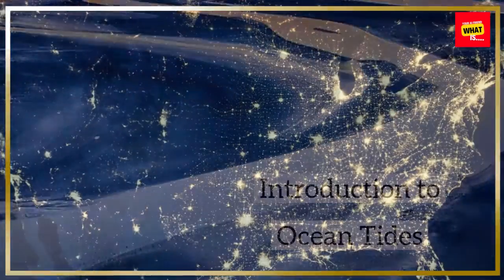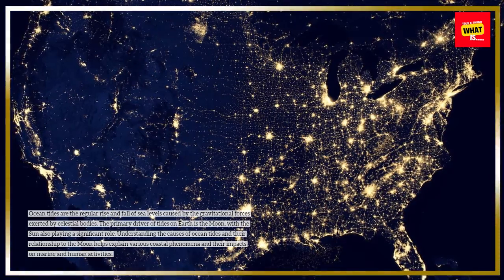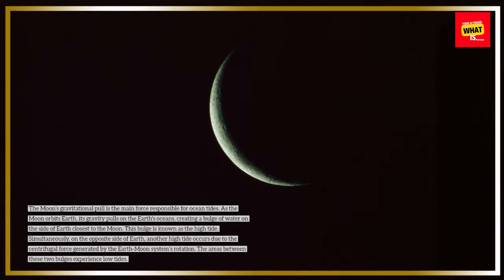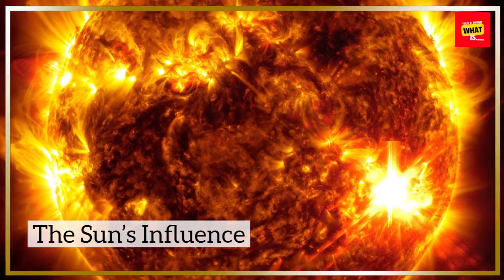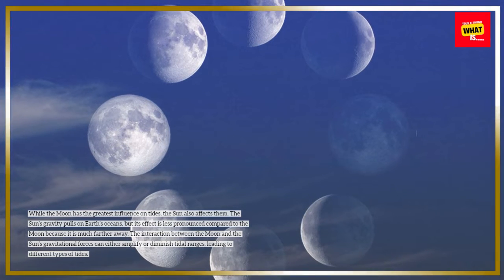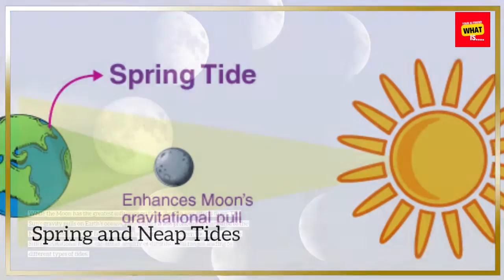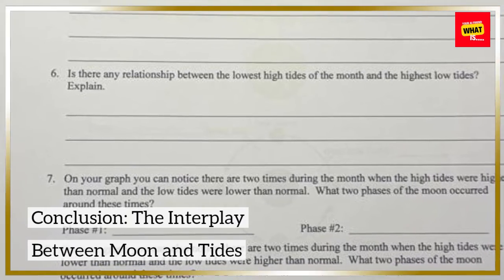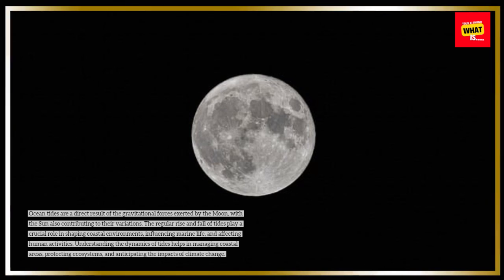What Causes Ocean Tides and How Are They Related to the Moon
Ocean tides are fascinating natural phenomena. This video explains what causes tides and how they are influenced by the moon's gravitational pull.